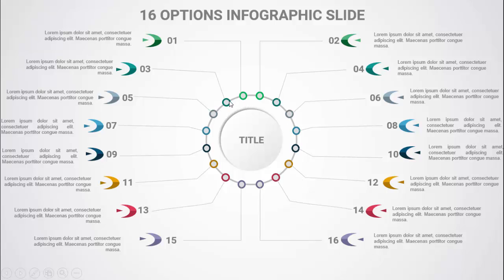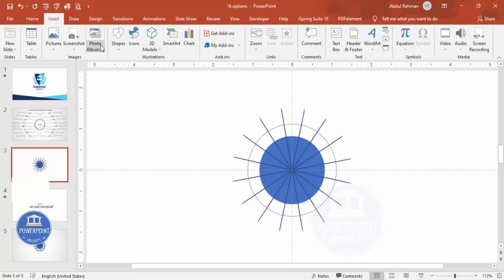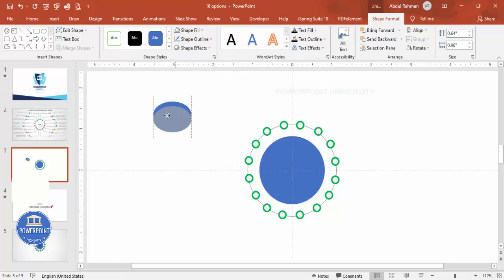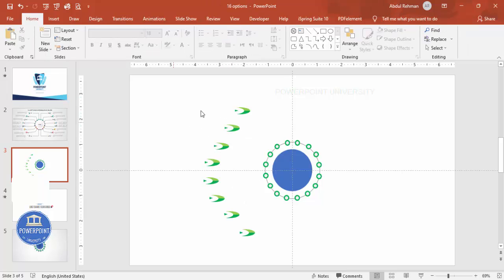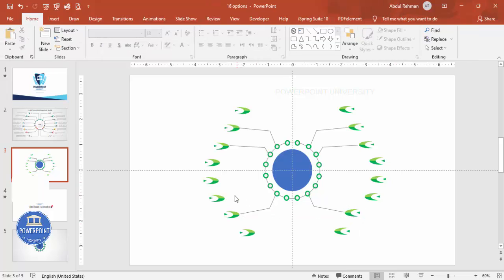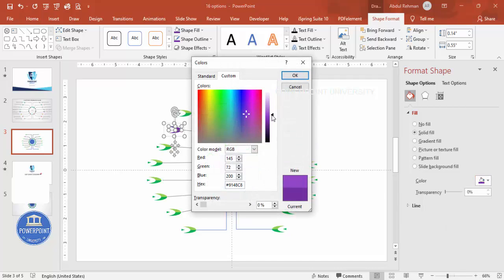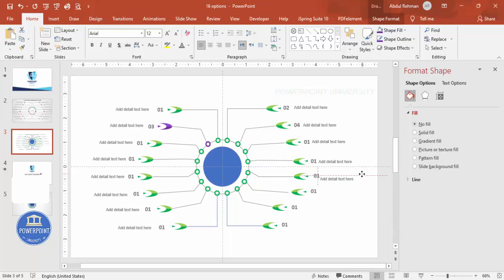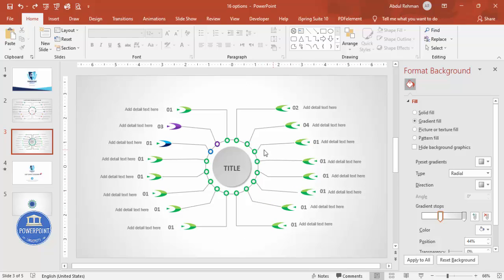Create 16 Options Infographic Slide in PowerPoint. Tutorial No.867